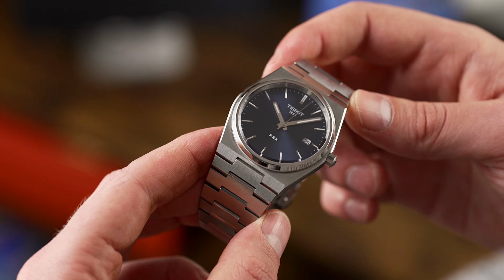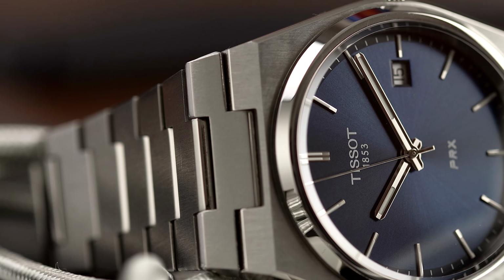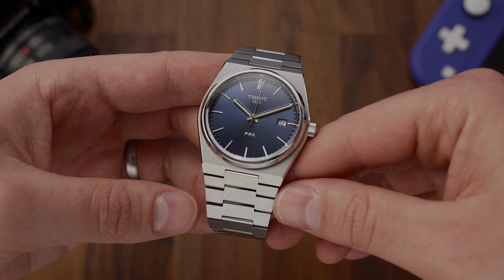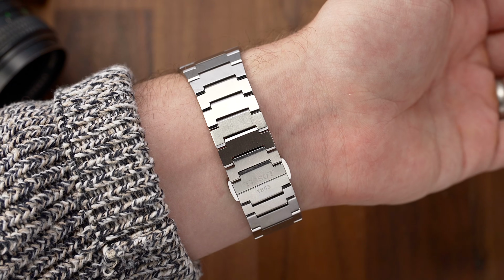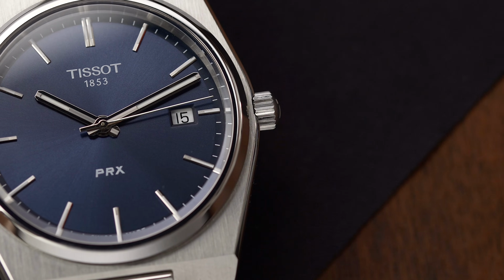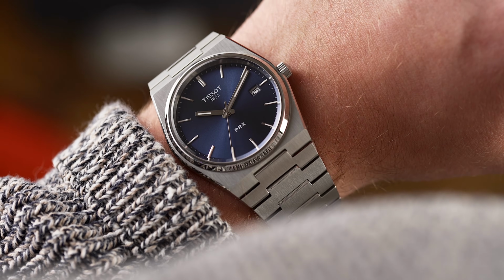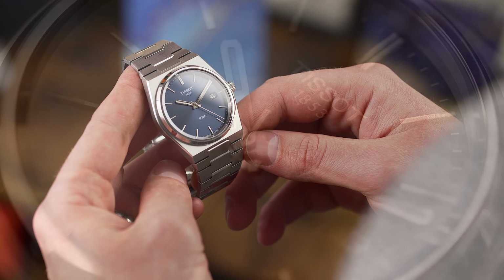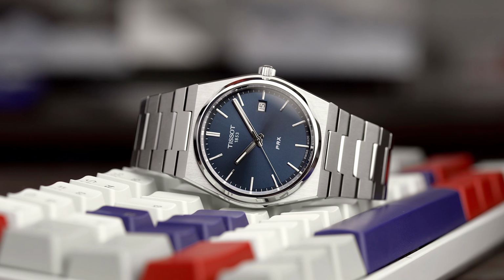Is This The BEST Affordable Daily Watch? | The Tissot PRX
WatchGecko Review - Tissot PRX (T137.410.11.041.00)

*Model Wrist Sizes*
7 inches

Products featured;

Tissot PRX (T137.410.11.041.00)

Besford Premium Quality Genuine Leather Watch Strap - Shorter Length